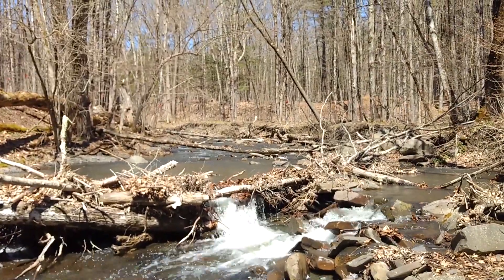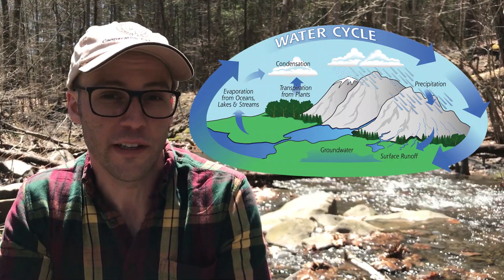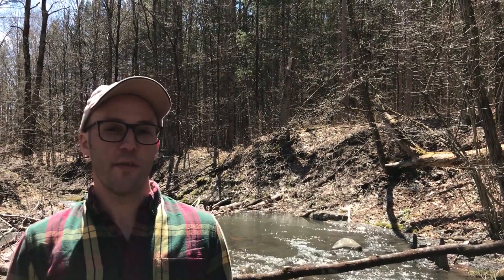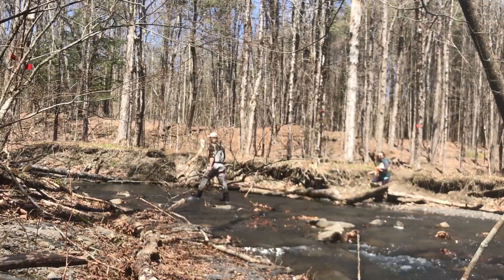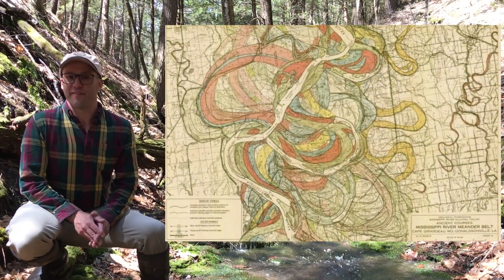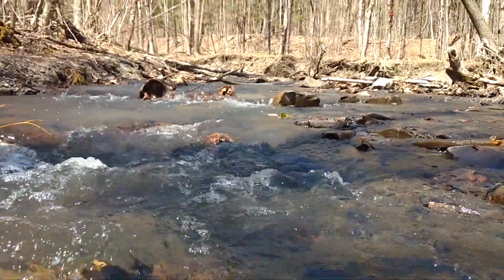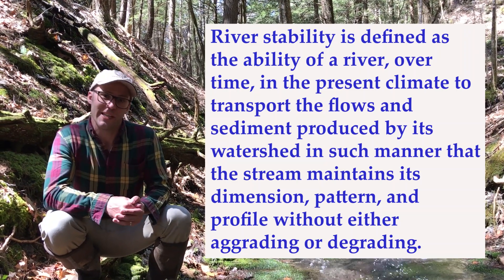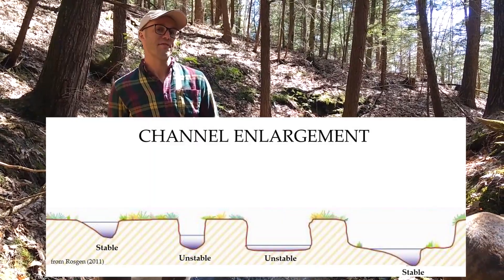Stream Channel Stability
This video discusses stream channel stability: what it is and why it is important to maintain and improve the stability of our streams and rivers. It is an introduction to the field of fluvial geomorphology and is meant for landowners, municipal officials, municipal conservation advisory or environmental council members, and anyone interested in streams or involved in stream management.

Produced by the Ashokan Watershed Stream Management Program with an office in Shokan, NY. For more information on the stream management program,